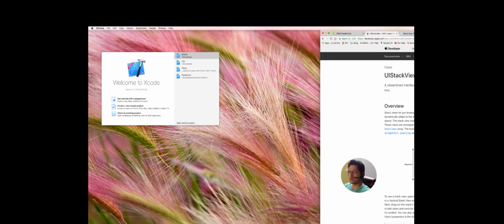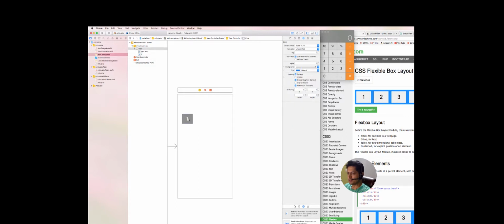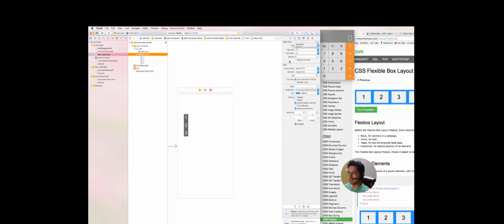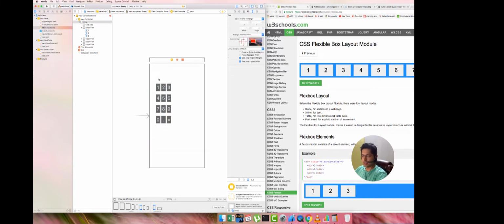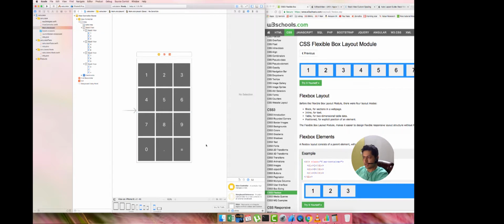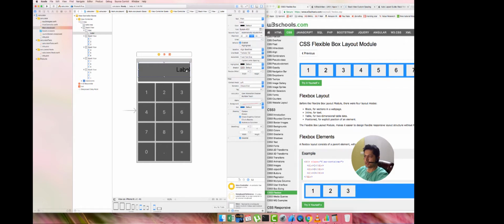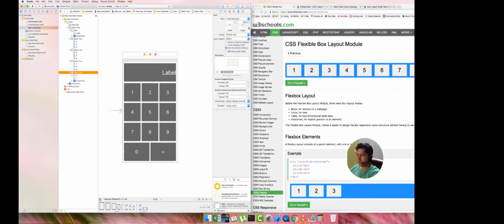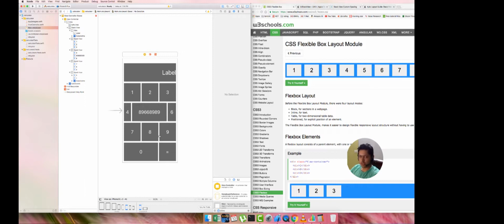Designing IOS App UI using Stack View